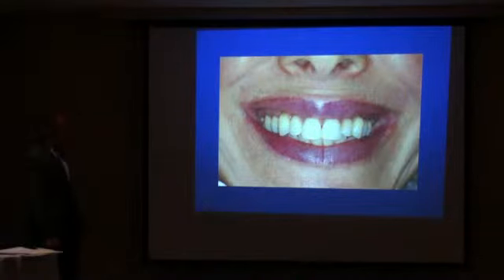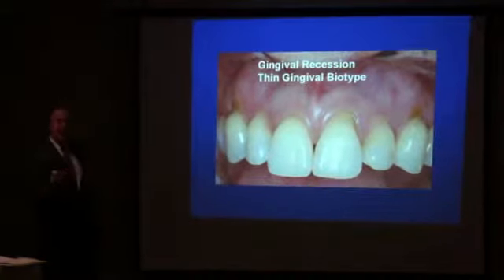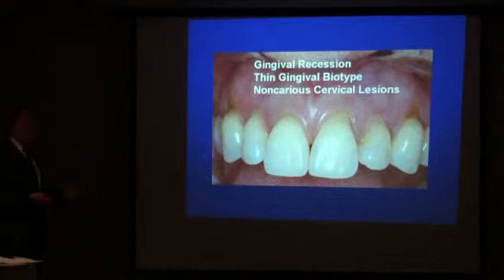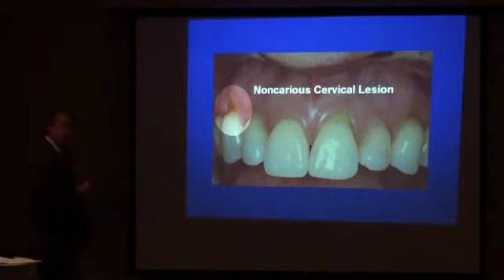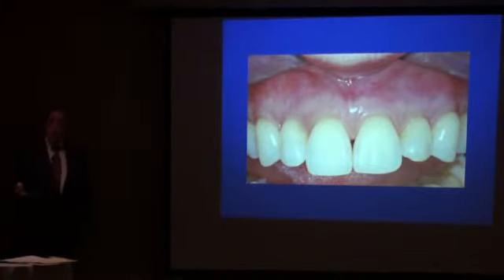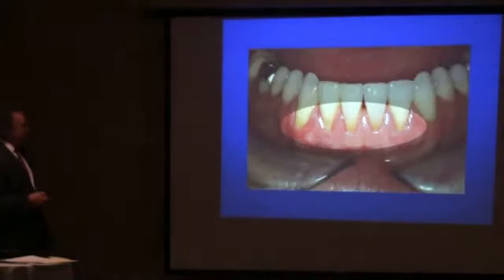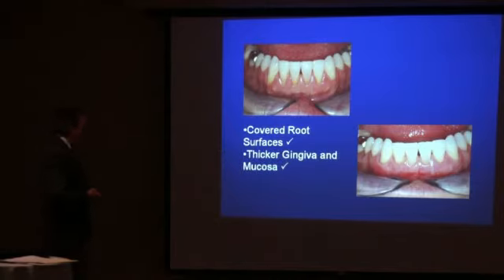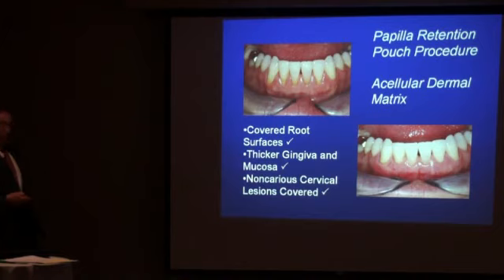Introduction to Advances in Treatment of Recession and NCLs